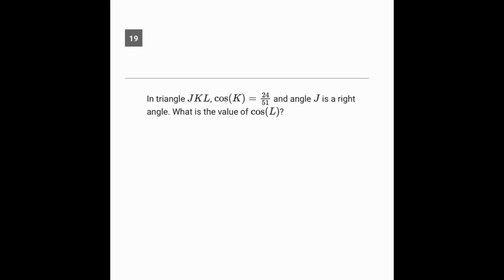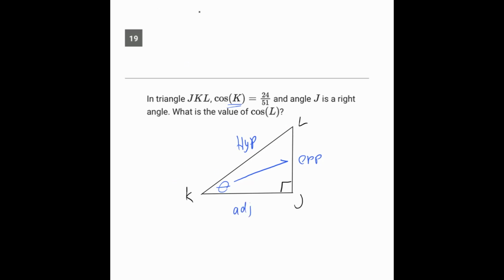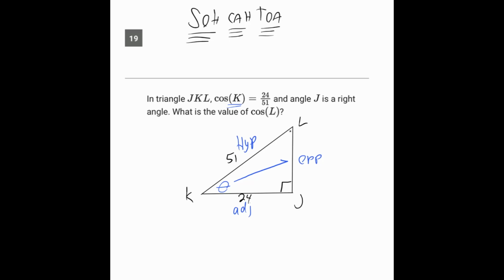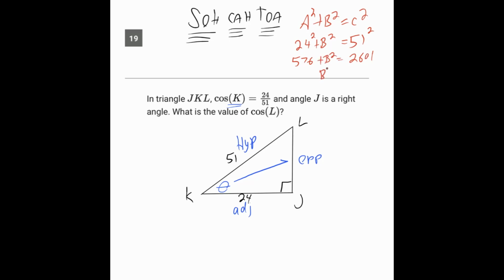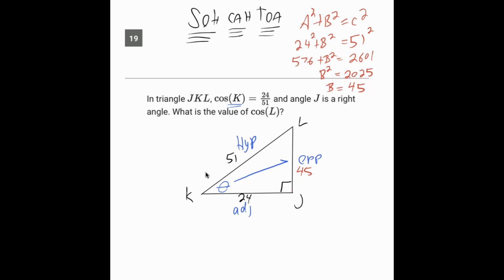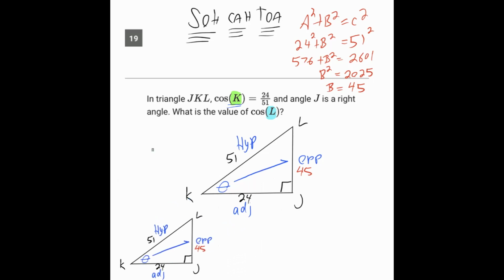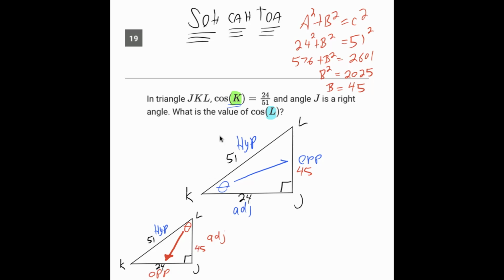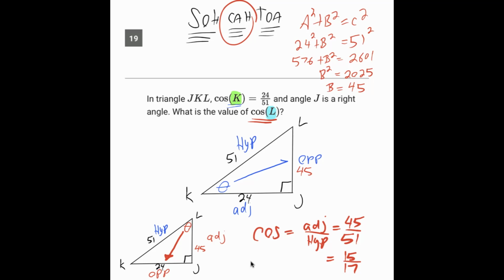Question 19, Math Module 1, SAT Bluebook Test 1 – SAT Prep